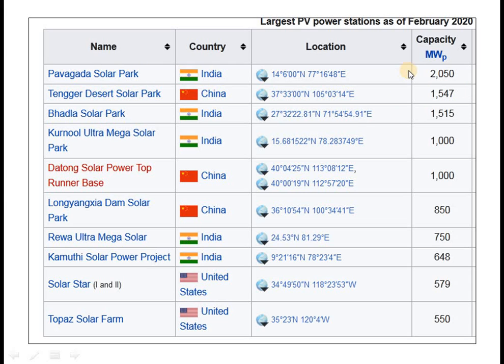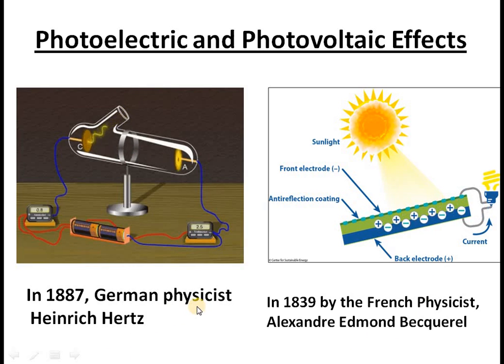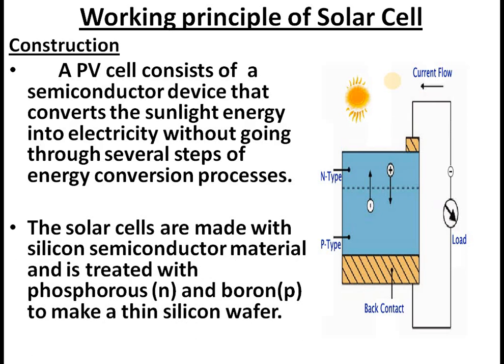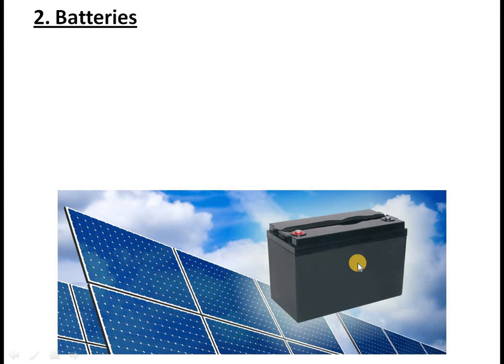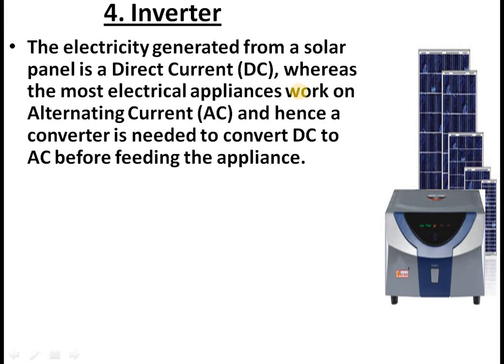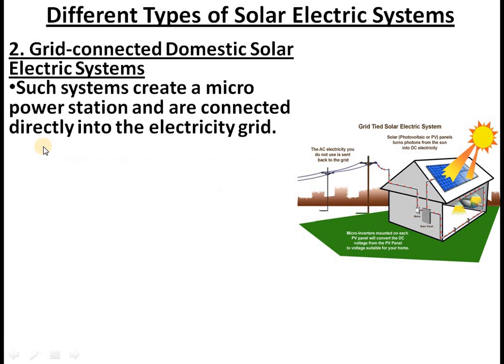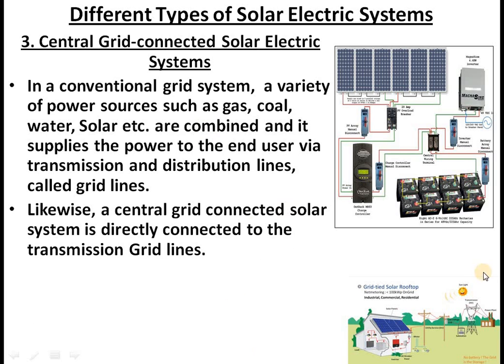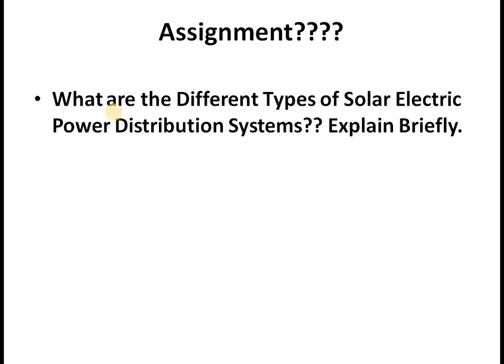NCS 9 SOLAR ELECTRIC POWER SYSTEMS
OPEN COURSE RESOURCES